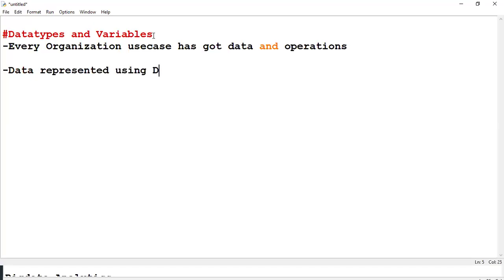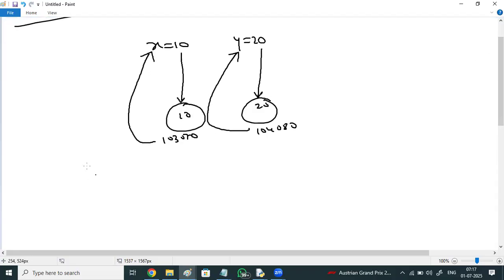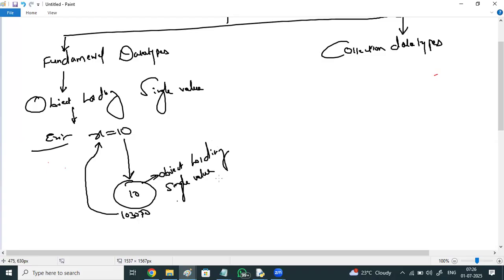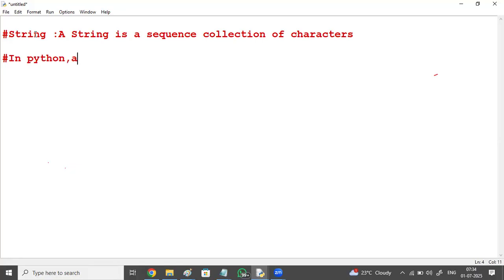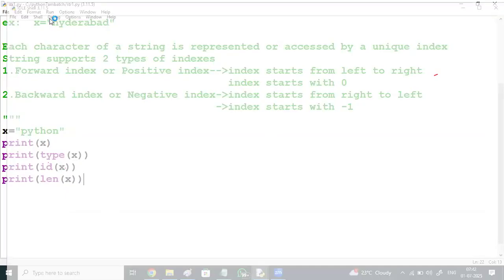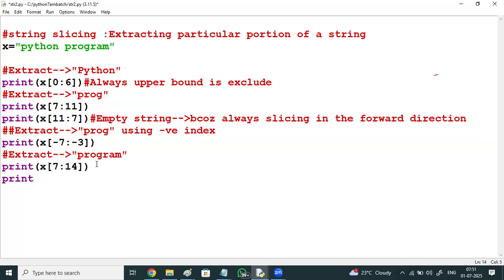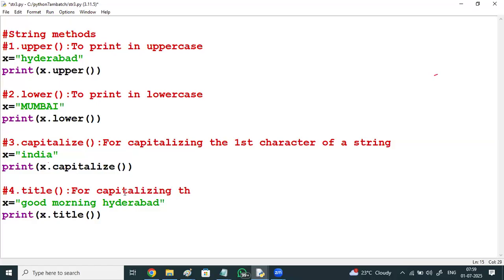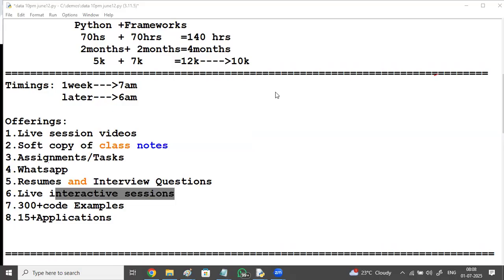PYTHON tutorials || Demo - 4 || by Mr. N. Vijay Sunder Sagar On 01-07-2025 @7AM IST